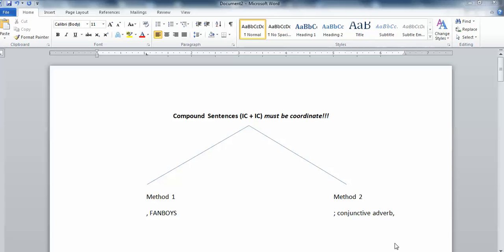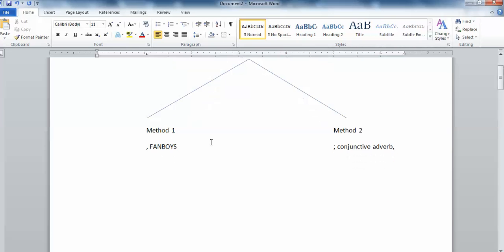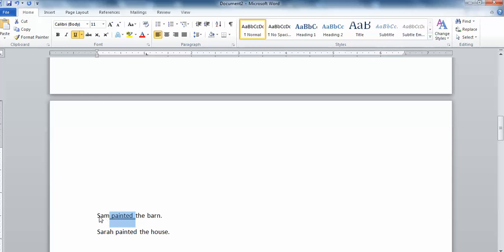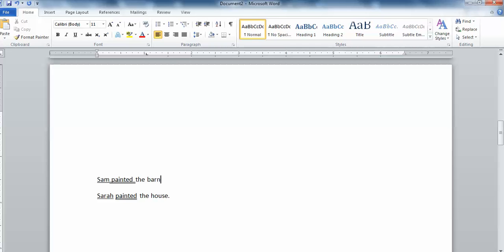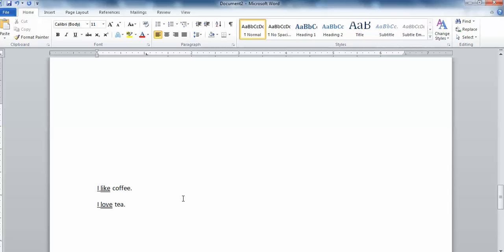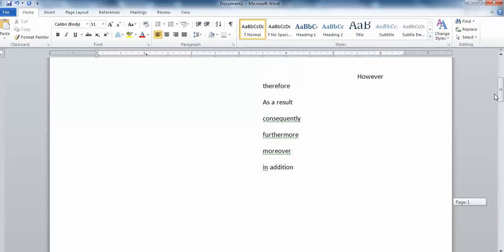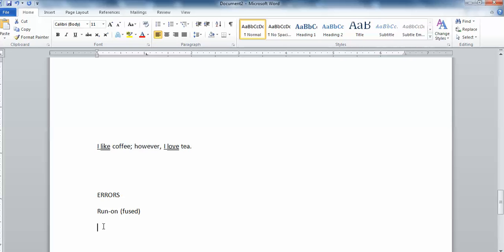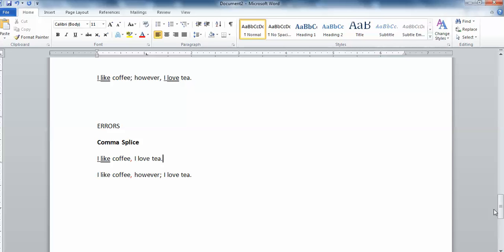Webinar on Compound Sentences Spring 2014